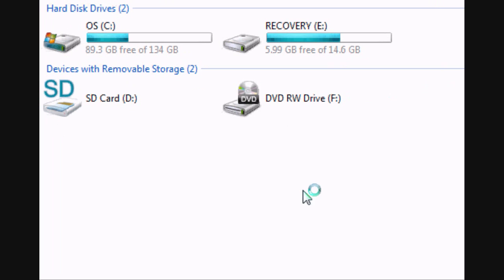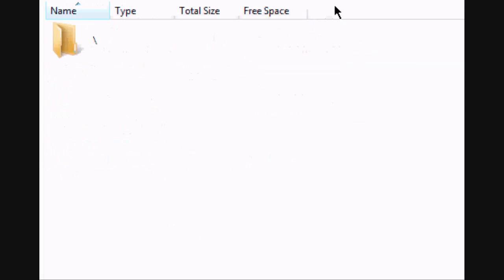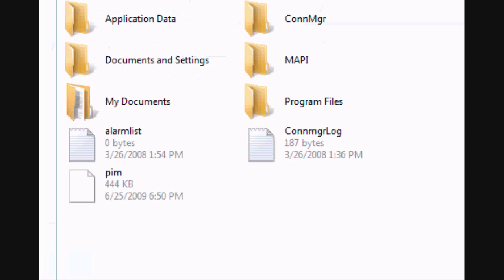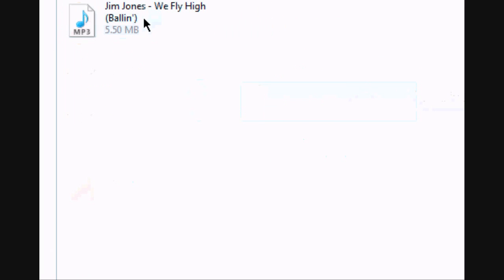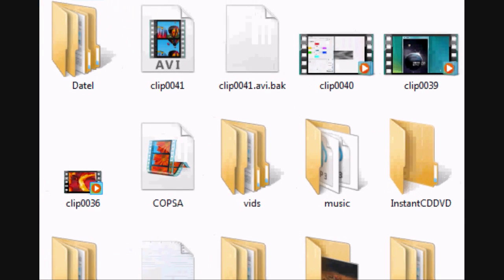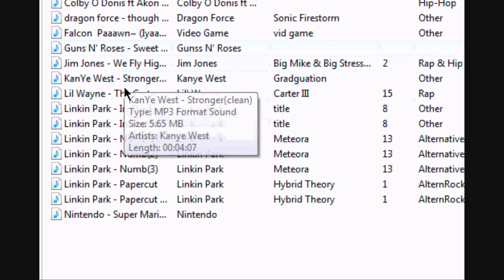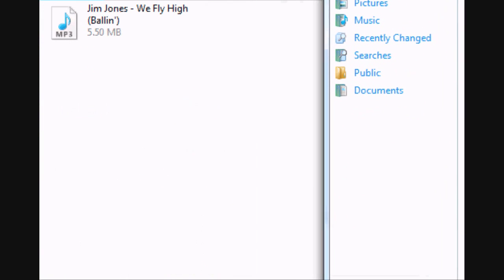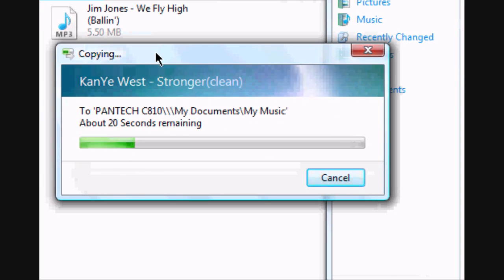How To Put Music From Your Computer to Your Cell Phone.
I know that this video is older, but it gives you the full tutorial and is pretty detailed.  If you have any other requests for tutorials please comment or message me.